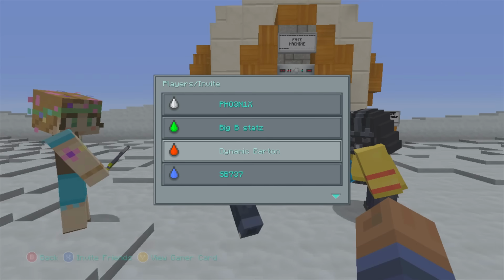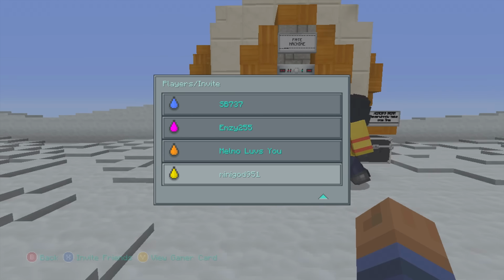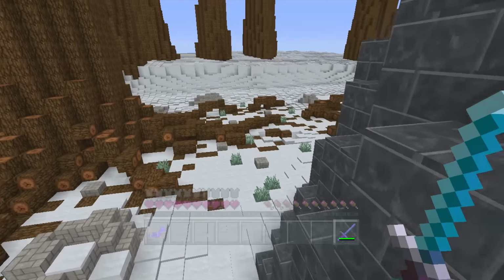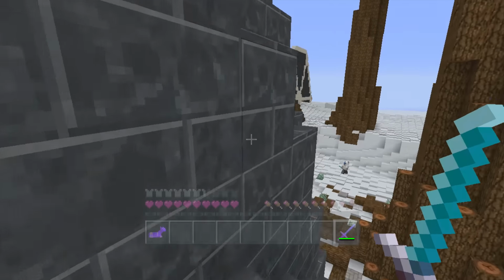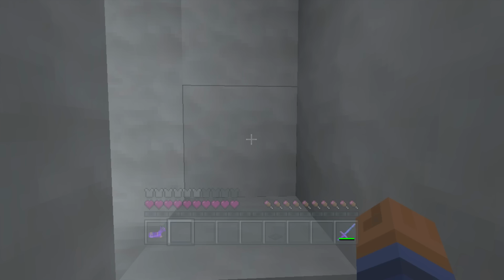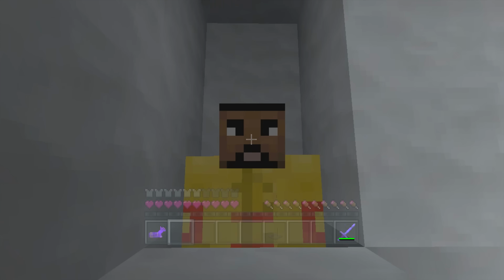Minecraft Xbox - Hide and Seek - Star Wars VII TFA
Today I will be playing a New Hide and Seek themed off the Movie Star Wars Episode VII The Force Awakens for Minecraft Xbox.